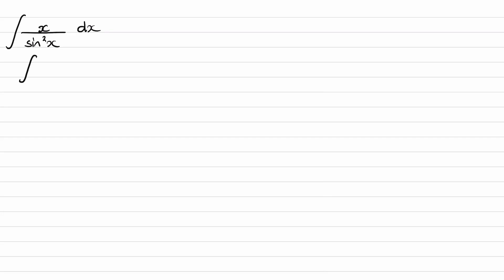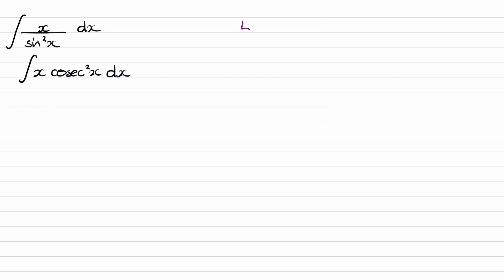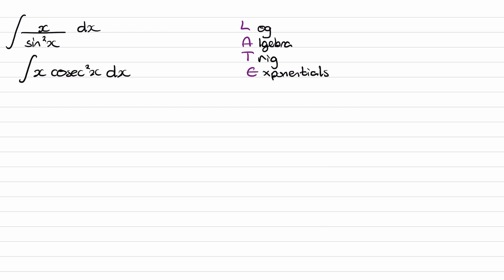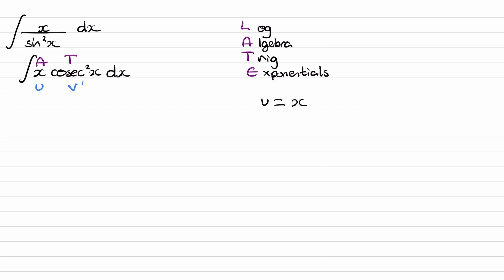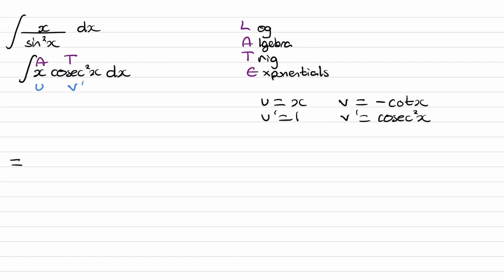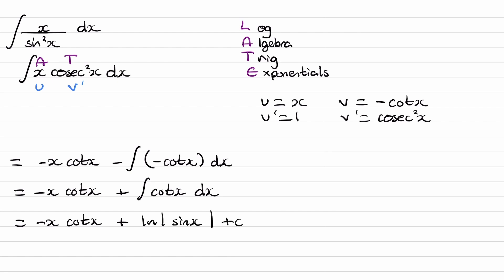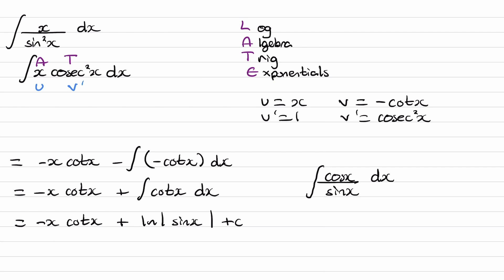Integration Year 2 - Mixed questions - Edexcel A level Maths - Q9